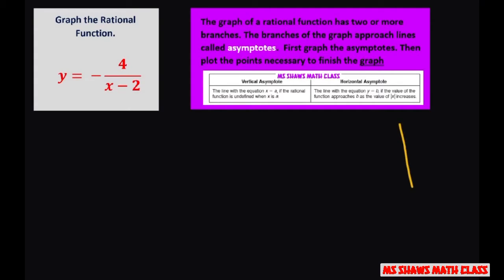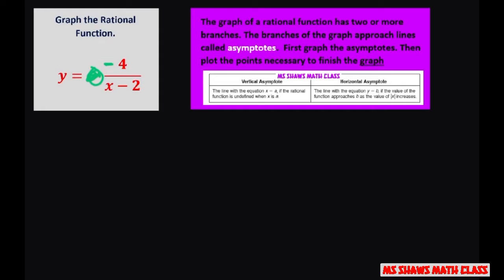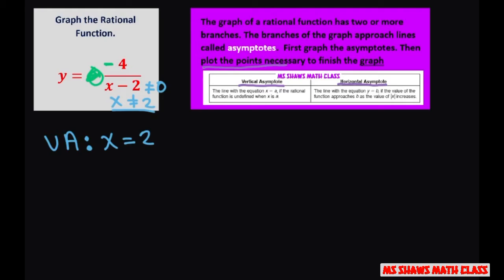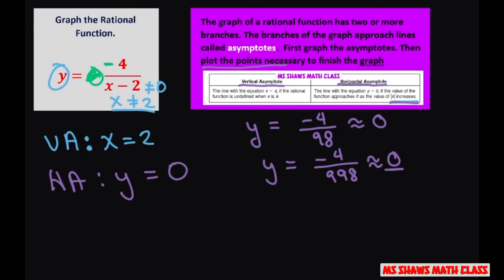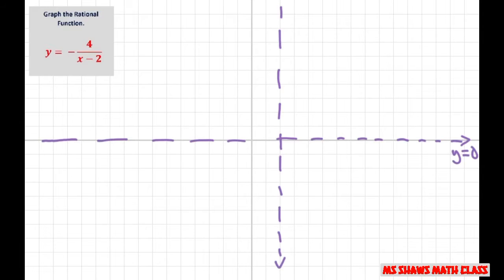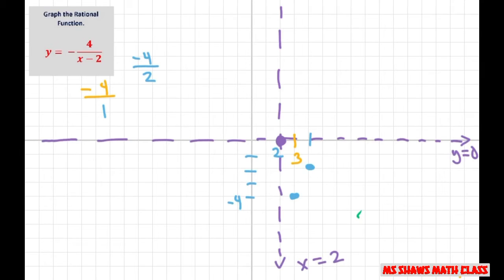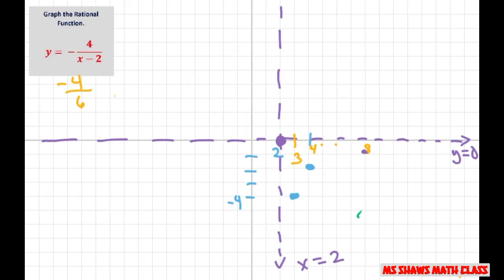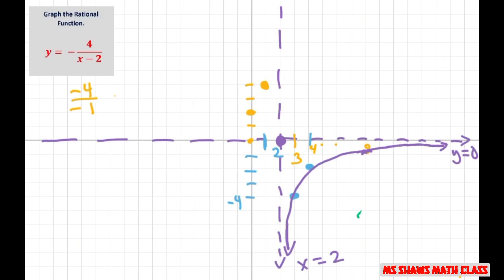Graph rational function by hand y= -4/(x-2). Introduction to vertical and horizontal asymptotes